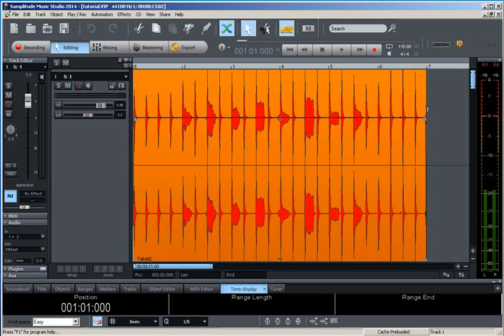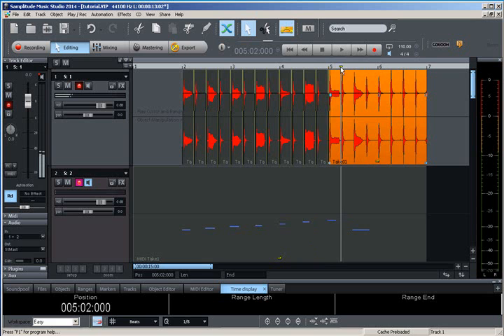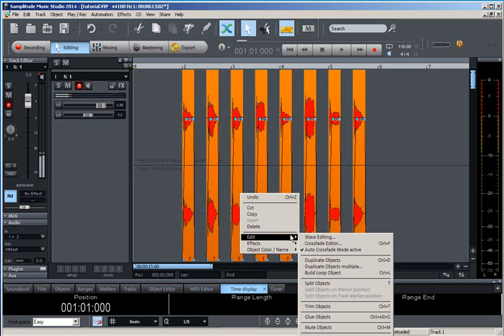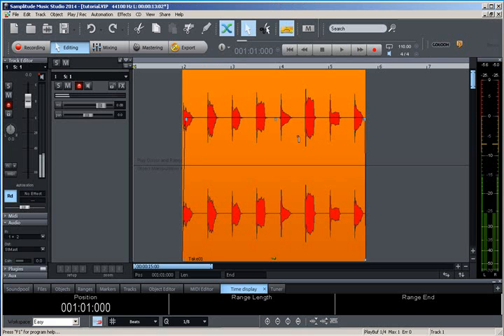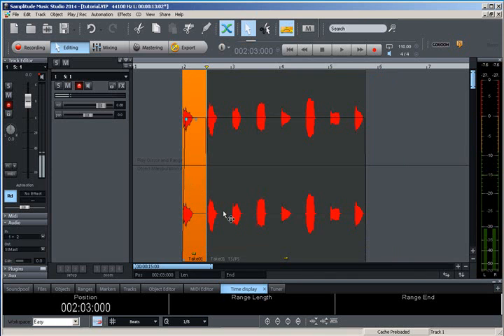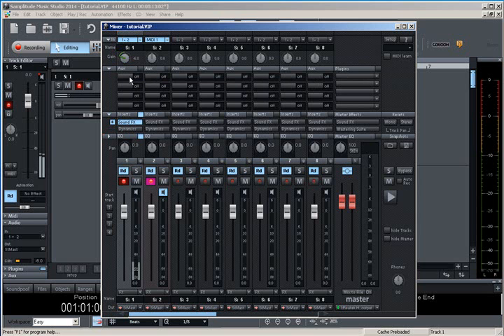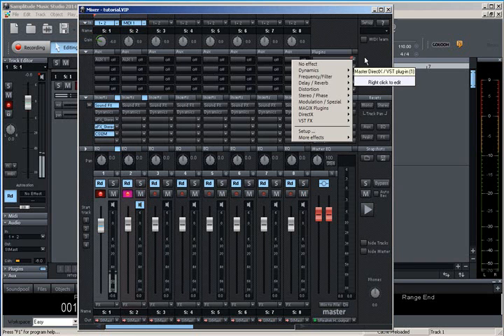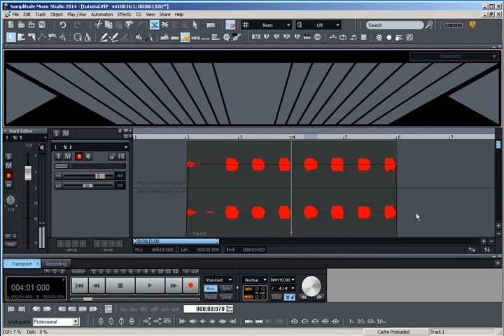Samplitude 2014 Tutorial 3 Audio Editing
A hefty dose of learning some of the editing you can do in the audio track. This is basics, but starts you onto learning more and more about Samplitude. I hardly scratch the surface but I give you some of the basics needed.